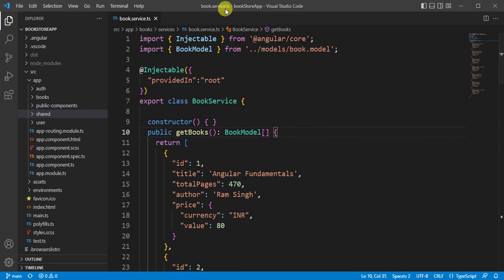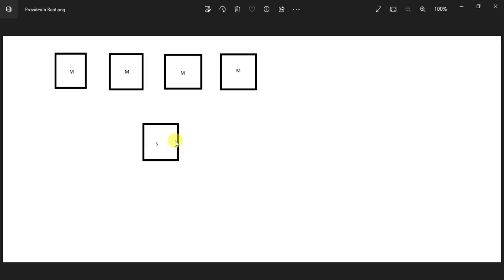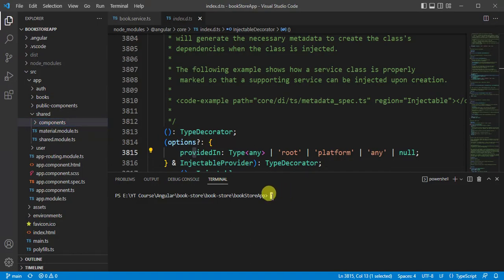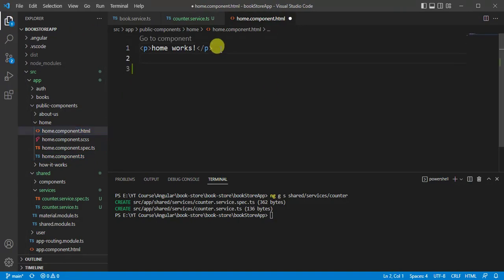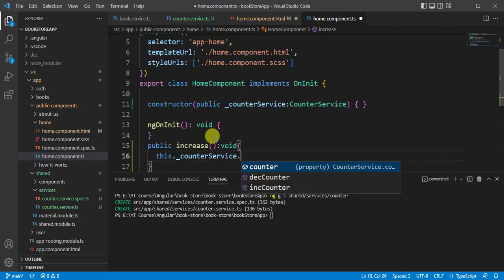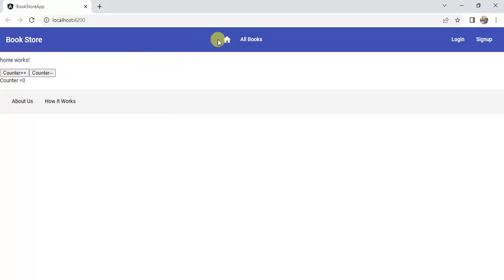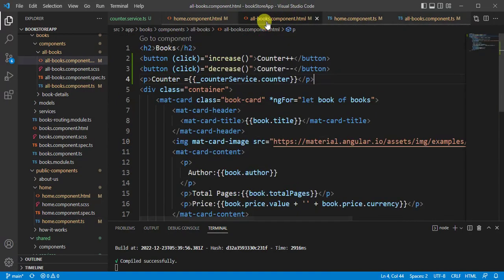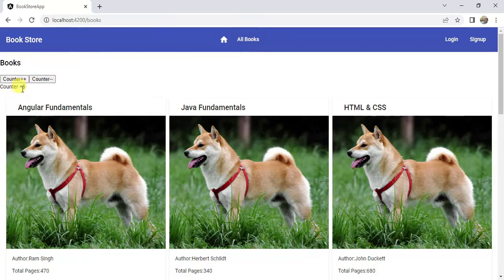#51: Providedin root vs any in Angular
In this video we will the difference between ProvidedIn root and any in Angular 14 Application.